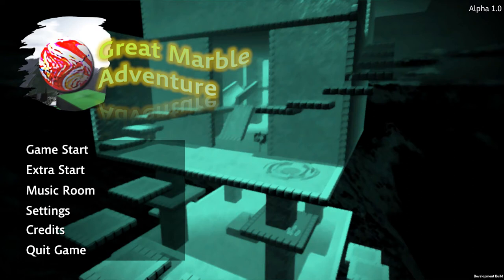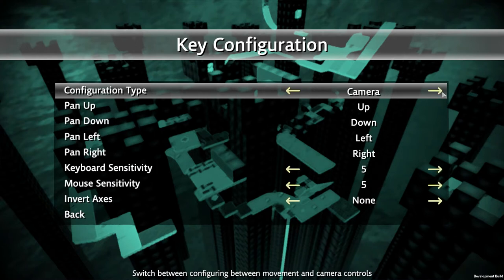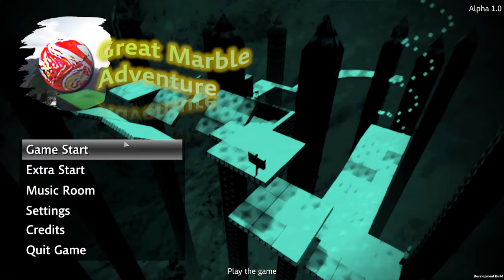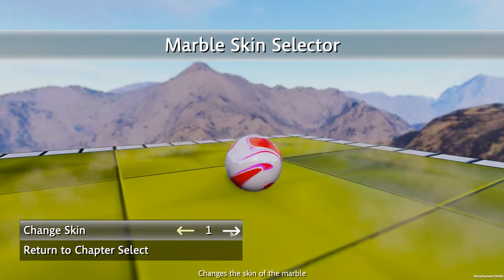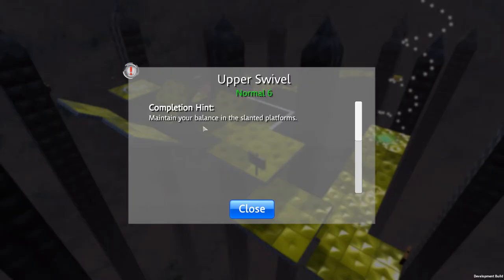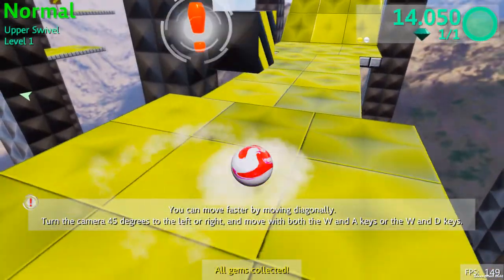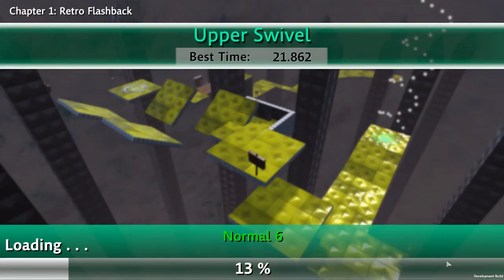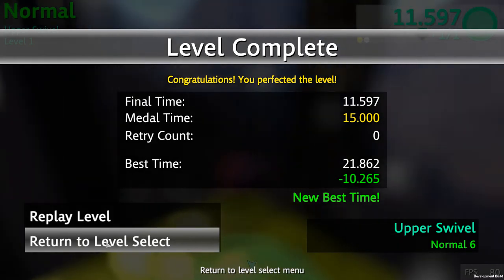[Great Marble Adventure Devlog #17] Progress after 9 months of development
First of all, I apologized if what I spoke in this video didn't explain everything clearly, I was still recovering from the effects of the first vaccination dose I got(besides it's been a long time since I speak English rip) and honestly that has effected my communication even in my native language.

Anyway, this video showcases and explains the progress of Great Marble Adventure after 9 months of development. This is my last devlog and development for GMA for now because I will be having my final exams quite soon. The development will be continued afterward and GMA Demo 2.0 will also be coming very soon.

To get things clear, I know that some of the features this game has are quite similar to MIU or PQ. I want to get things clear that the main reason why I started this project is to learn unity and C# and as proof that I can make a game for portfolio purposes, and one of the great ways to learn about unity and game programming is to learn how to implement features from similar games to GMA. I still can't believe that I can implement the features that I thought would be impossible for me to do back then when I still making marble blast mods. I guess Unity is easier than TGE lol

In case you don't know, this project is also my first ever unity game project (which sounds crazy for someone learning unity for the first time) and this project is also one of my dream games that I have been wanting to make. This apparently (and as I expected too) is a quite big project for a beginner, but I don't really care if people told me this project is too much for a beginner, I am determined to finish this game that is more than halfway done for now.